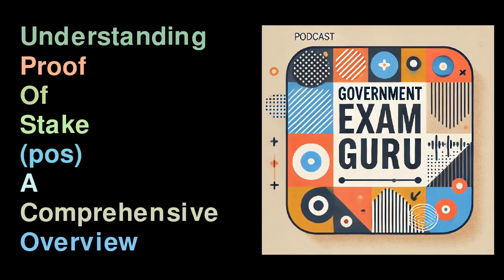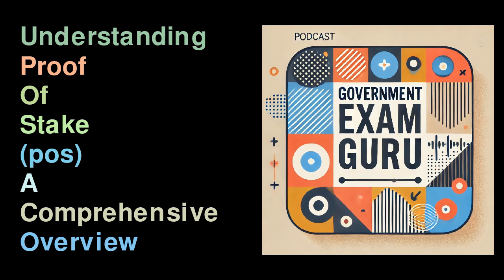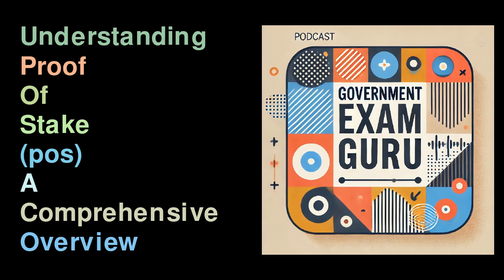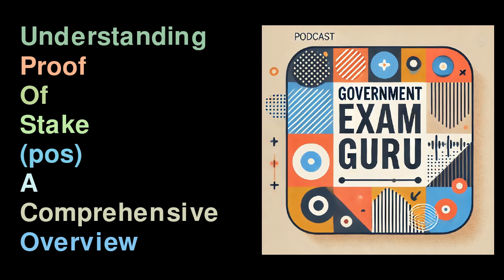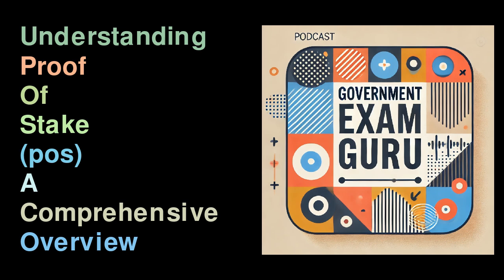Understanding Proof of Stake (PoS)- A Comprehensive Overview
Proof-of-stake (PoS) has emerged as a pivotal consensus mechanism in the realm of cryptocurrency and blockchain technology. Designed as an alternative to the original proof-of-work (PoW) method, PoS offers a more efficient and environmentally friendly means of validating transactions and creating new blocks within a blockchain. In this article, we will delve deeper into the workings of PoS, its advantages over PoW, and the significant issues it aims to address in the cryptocurrency landscape.

What is Proof-of-Stake?
Proof-of-stake is a consensus mechanism used in blockchain networks to validate and verify transactions without the intensive energy consumption and computational demands associated with PoW. In a PoS system, validators are chosen to create new blocks based on the number of coins they have staked, which they effectively use as collateral.

Key Features of Proof-of-Stake:
Validator Selection: Validators are randomly selected to confirm transactions based on the size of their staked assets. The higher the stake, the greater the chance of being selected.
Staking: Individuals must lock their coins in a staking process to participate as validators. For instance, to become a validator on the Ethereum blockchain, a user must stake 32 ETH.
Randomized Block Creation: The approach removes competition from the equation, unlike PoW. Instead of competing to solve complex puzzles, PoS assigns the block creation randomly, ensuring a lower entry barrier for validators.
Reward Structure: Validators earn transaction fees and sometimes additional cryptocurrency as rewards for their participation in validating and confirming transactions.